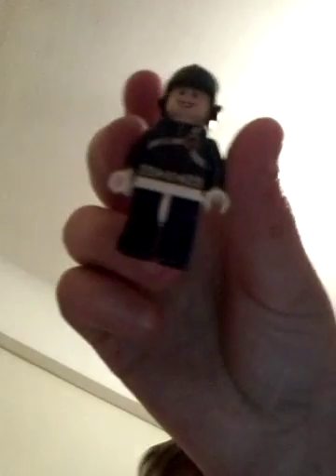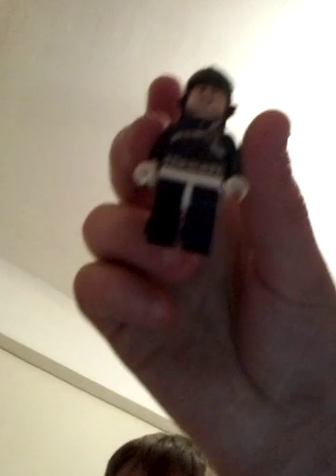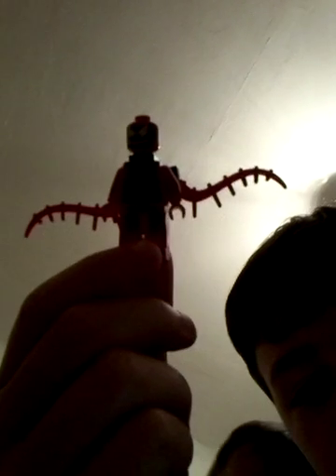Shortest lego vlog